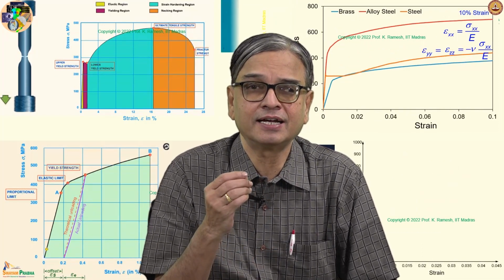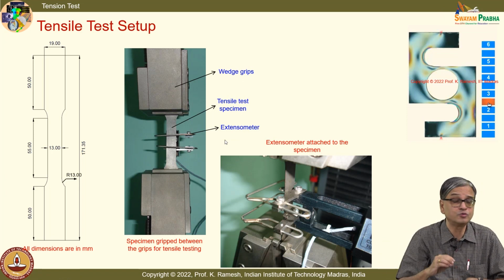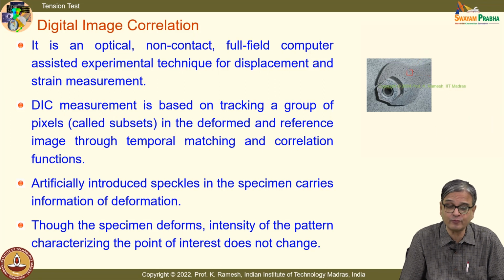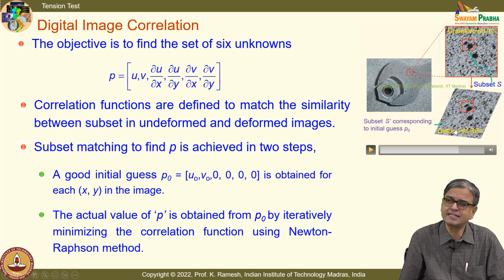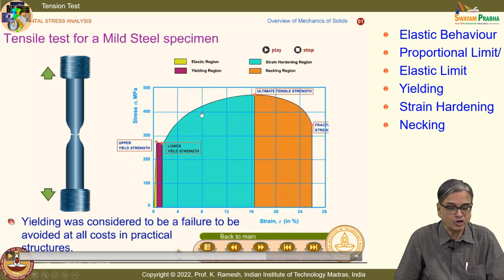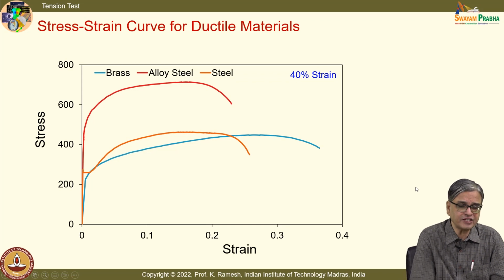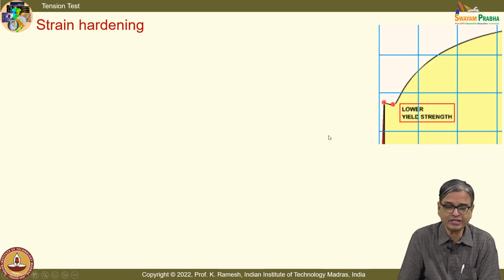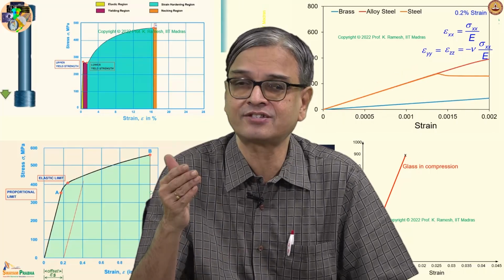LEC 16 Tension Test